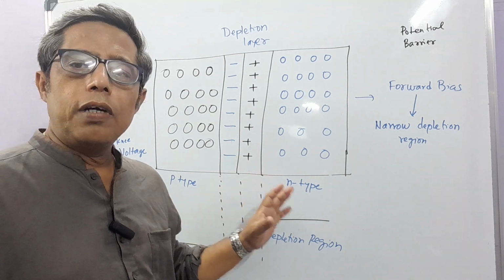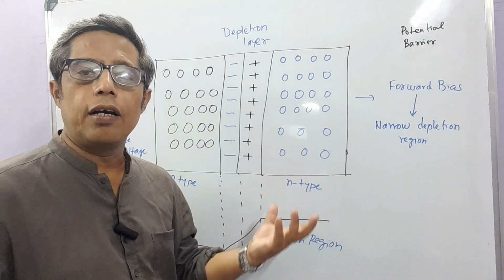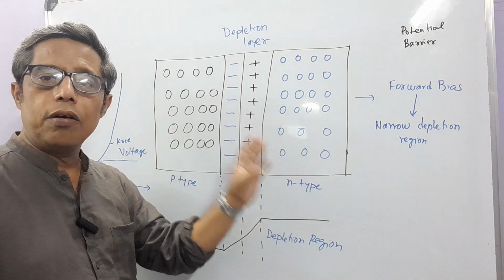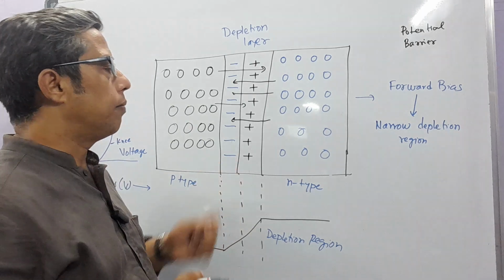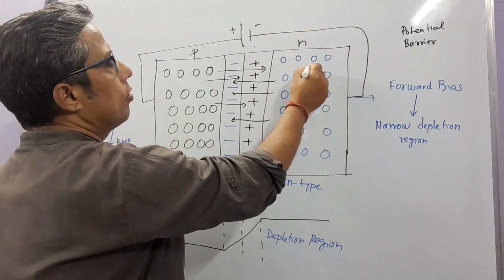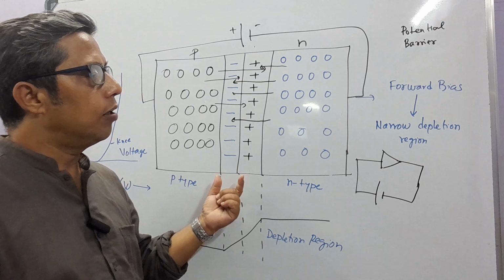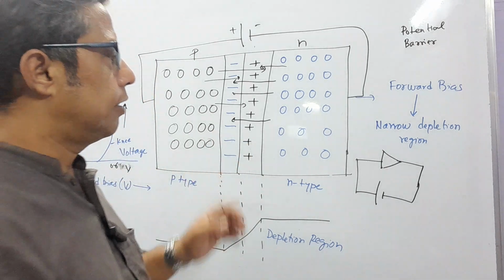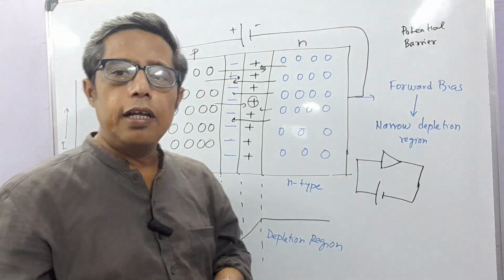PN Junction Diode Forward Bias class 12